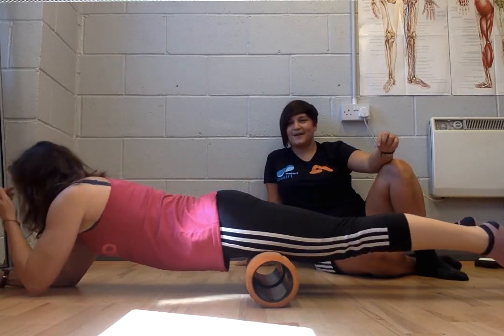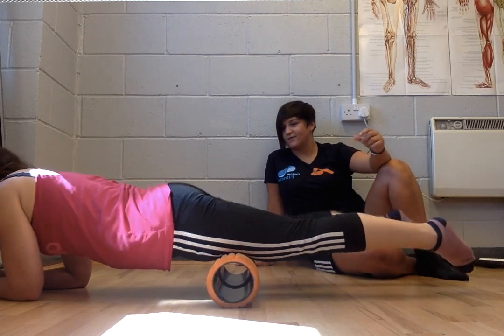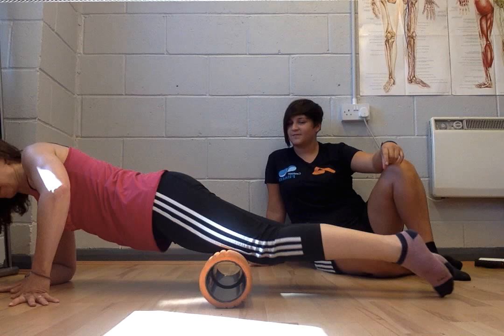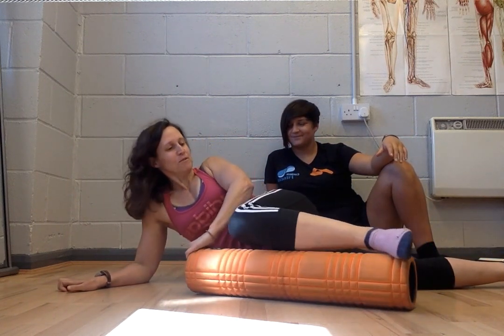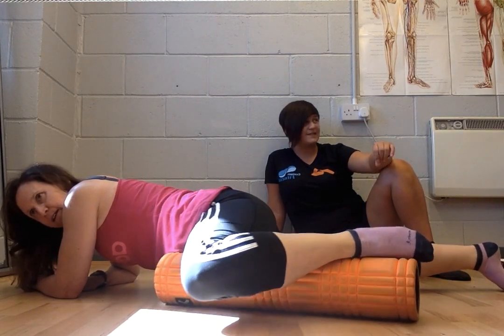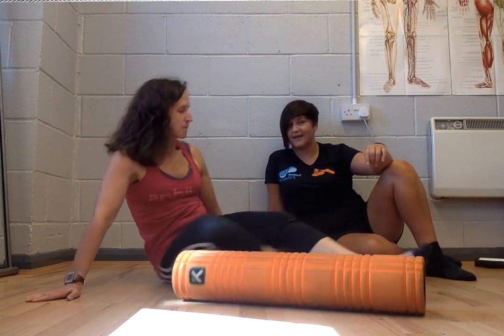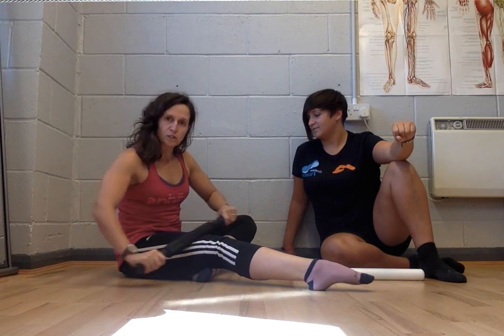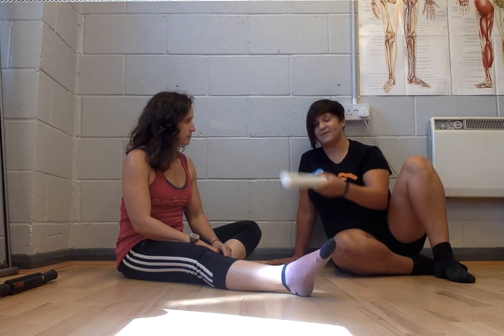05 Foam rolling your thighs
Our 5th video explores self-massage of the thighs, including the inner thighs.  With tips and alternatives for new Mums that equally apply to anyone who is unable to hold the position over a foam roller.

Hannah Booker Sports Massage and I talk you through what to do and why.